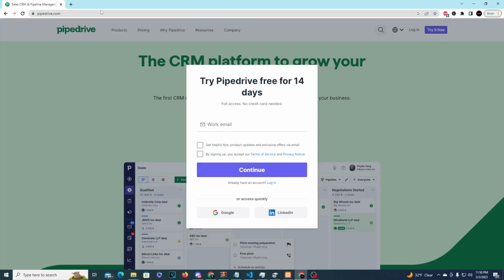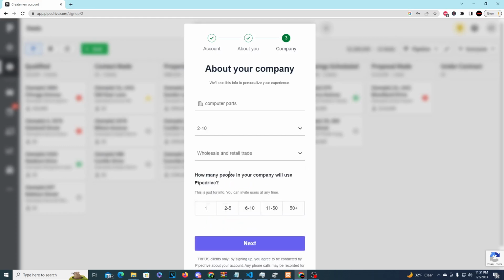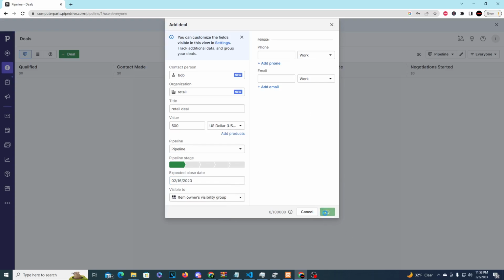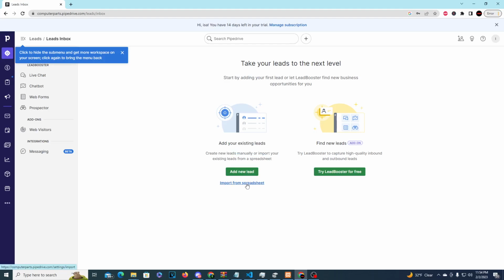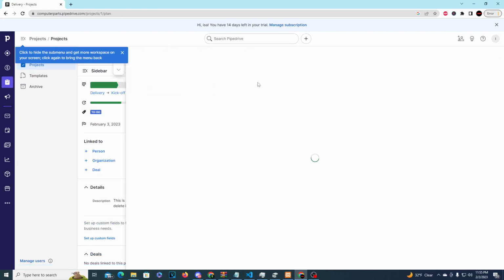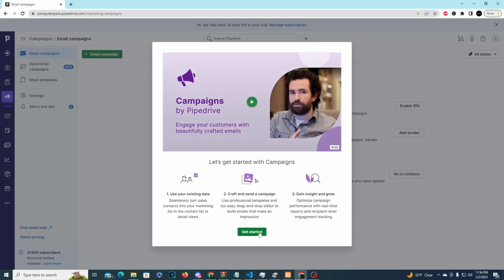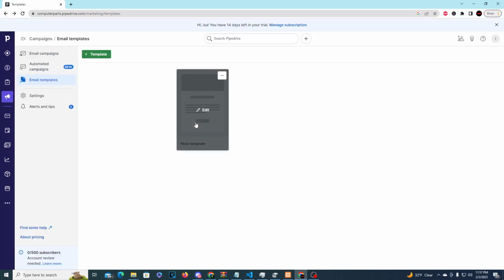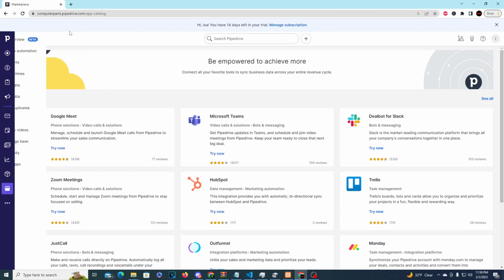How to use PipeDrive in 2023! (Simple Guide)